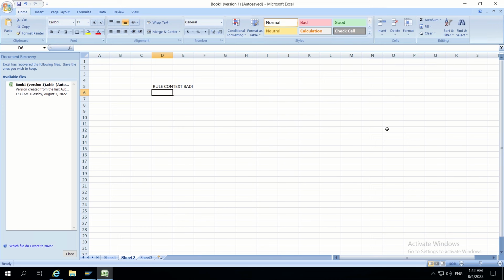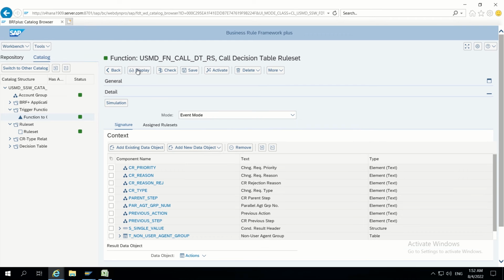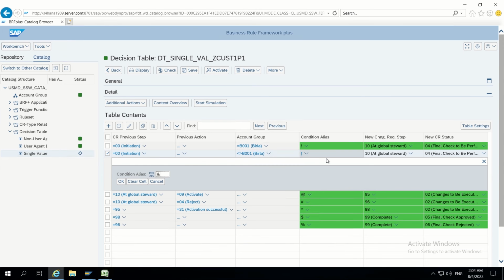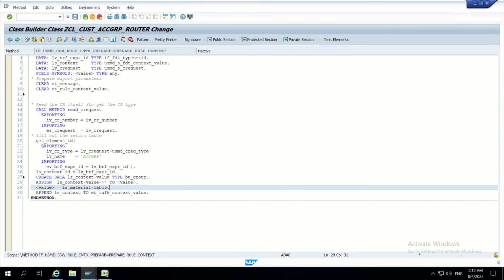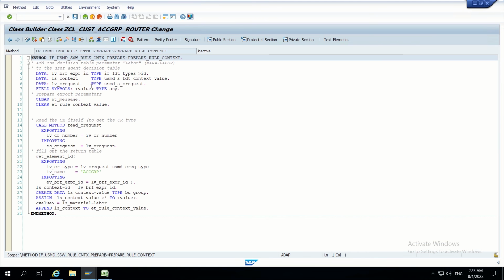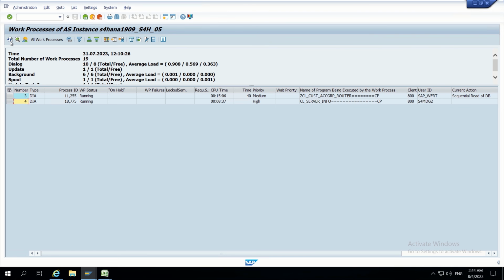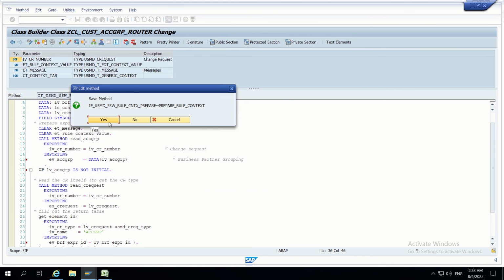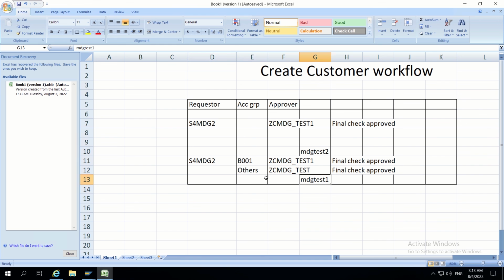Rule context badi in MDG, debugging and issue resolving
Hello Guys,

Rule context badi from scratch will take more time, so SAP given example class to make use of it and apply to our scenario.